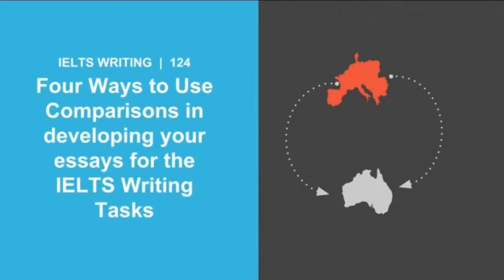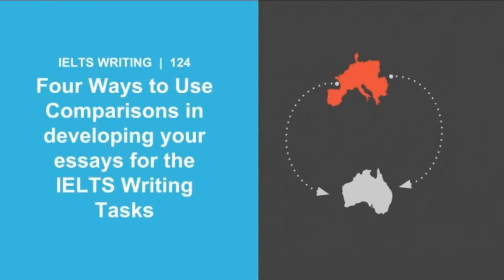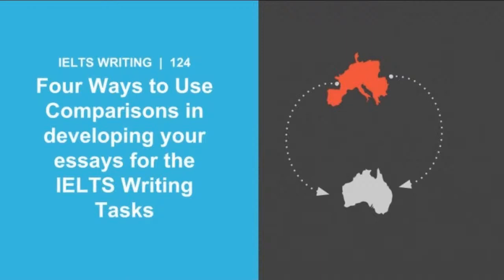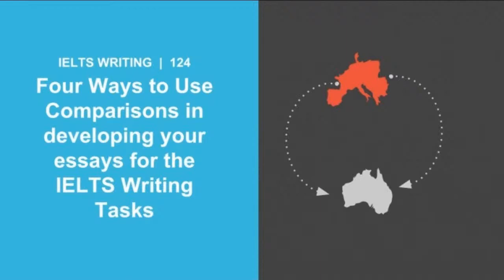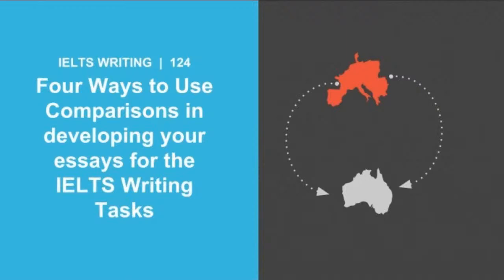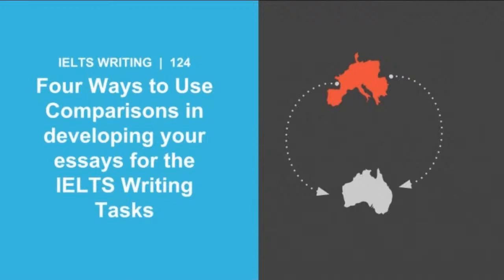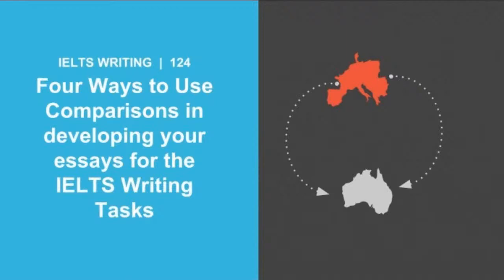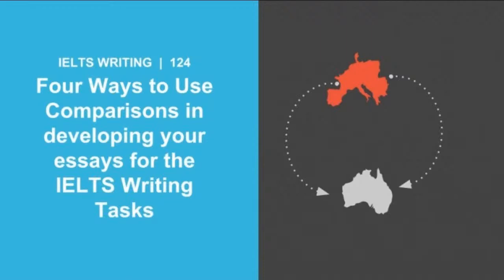Four Ways to Use Comparisons in developing your essays for the IELTS Writing Tasks.mp4